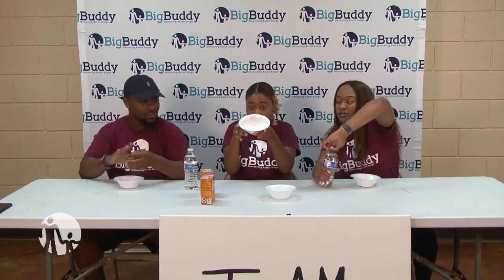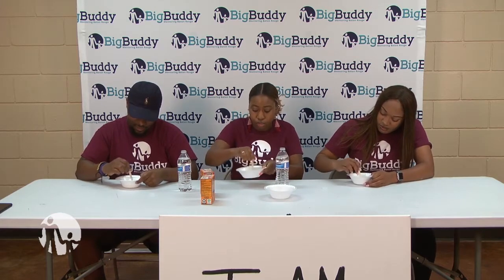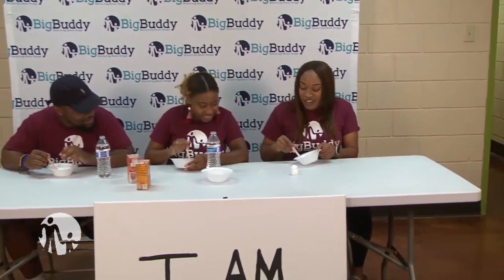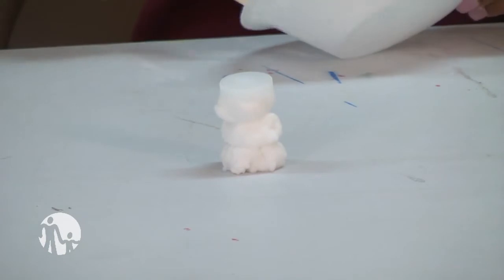Snow In July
Create snow in July with this fun activity